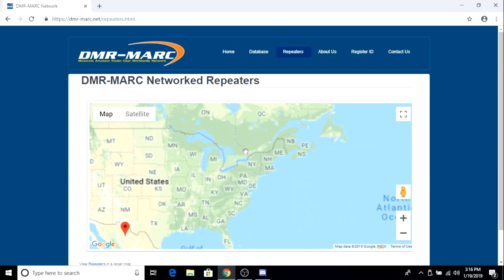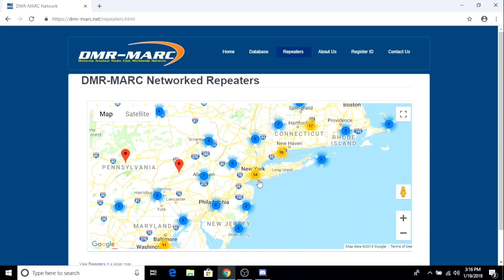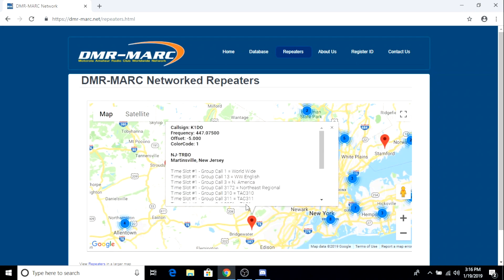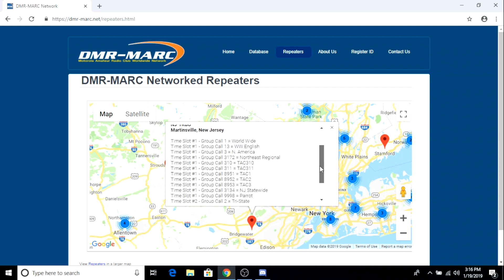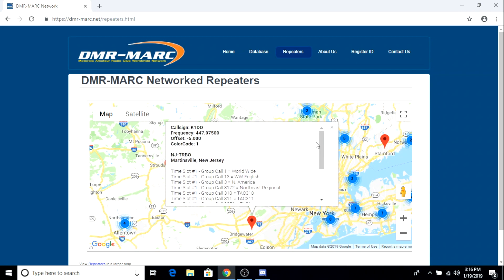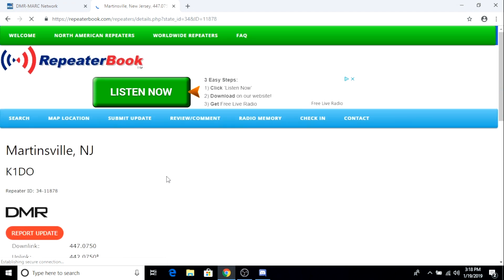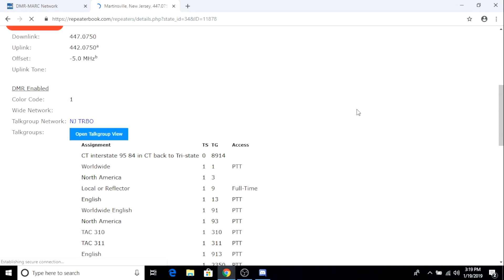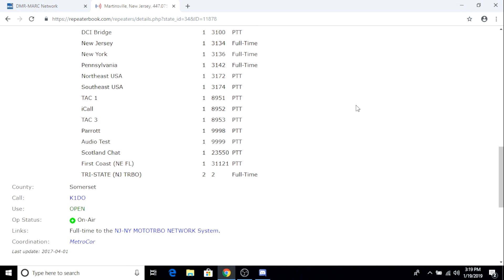BTECH DMR-6X2 Adding a Digital Repeater from the Keypad - TheSmokinApe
Just a quick video where I show how to program a DMR Digital Repeater into a BTECH DMR-6X2 Dual Band HAM Radio.

Thanks,
TheSmokinApe